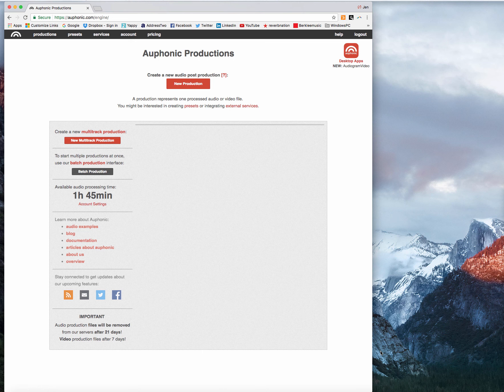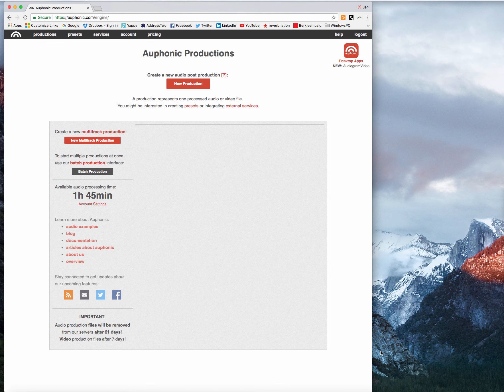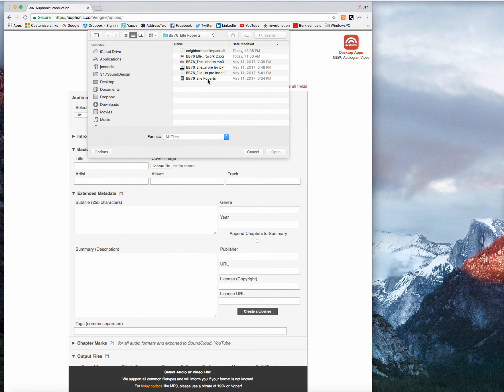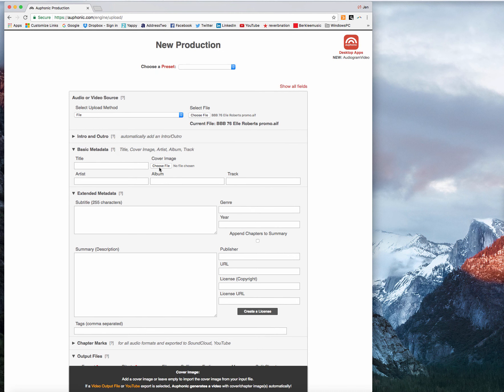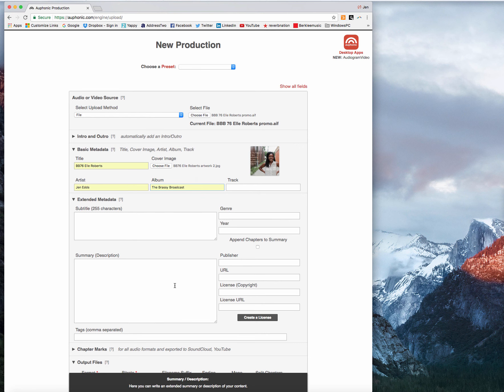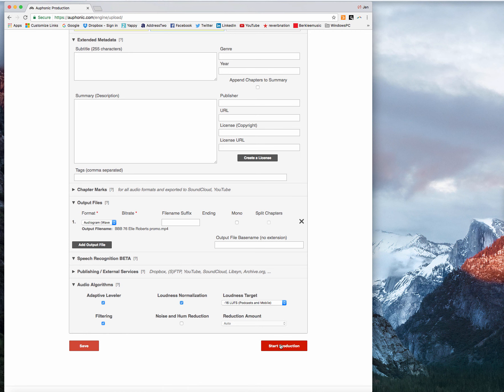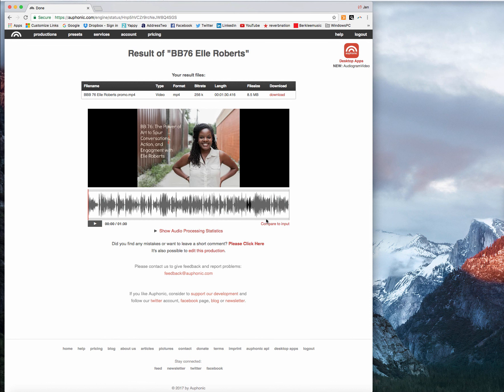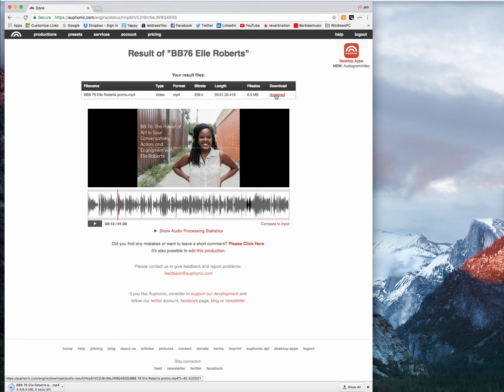How to Make an Audiogram in Auphonic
I’m going to show you how to make an Audiogram in Auphonic to promote your podcast.

The first thing you need to do is go to Auphonic.com and set up an account. Their free account is a great place to start. You get up to two hours of audio processing with the free account. You can do all kinds of audio processing with Auphonic.

Podcast interview recorded on Zoom H6
Sennheiser e835 microphone

Podcast produced using Logic Pro X

This tutorial video recorded with Camtasia